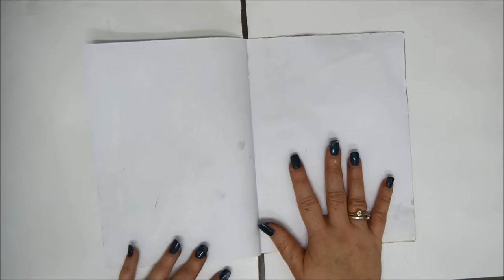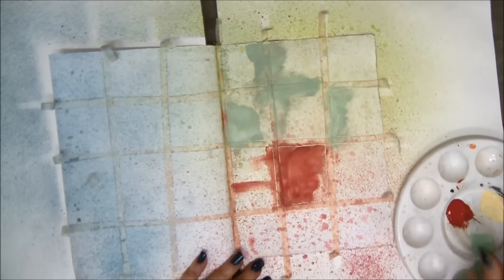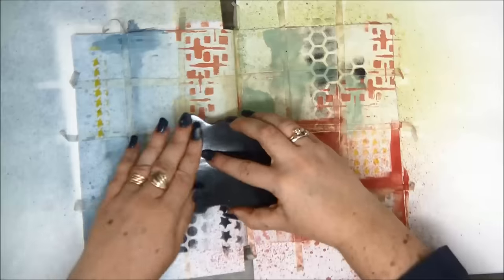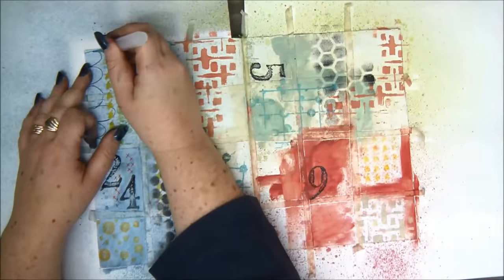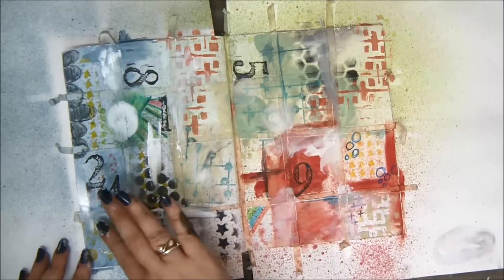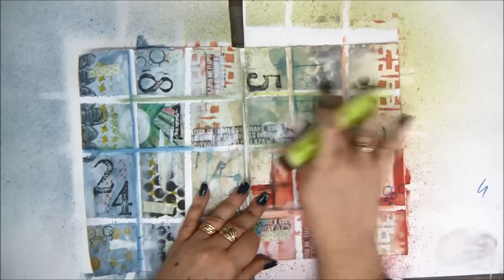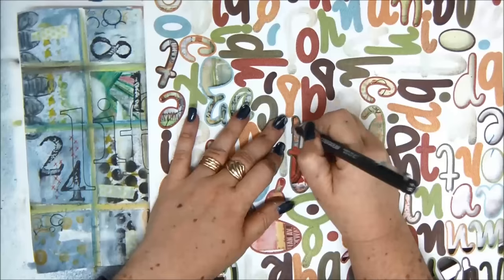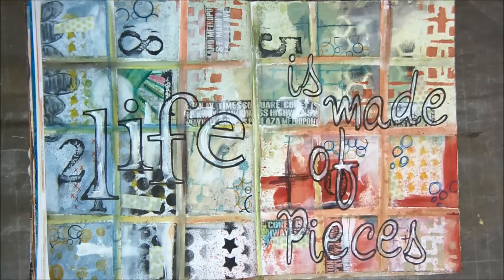Mixed Media Art Journal Page: Life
Create a grid of art pieces with lots of techniques and color!